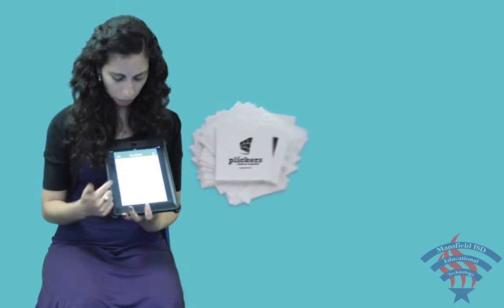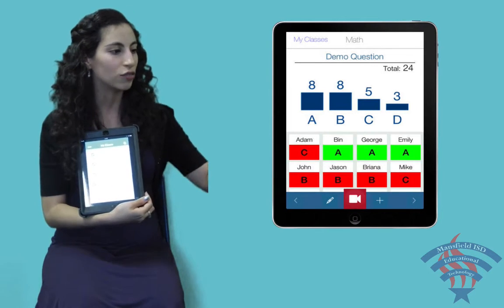Talking Tech with Zulema Rios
MISD Educational Technology department is featuring teachers from various campuses in the district highlighting how they use technology in the classroom.

Zulema Rios teaches at Icenhower Intermediate School